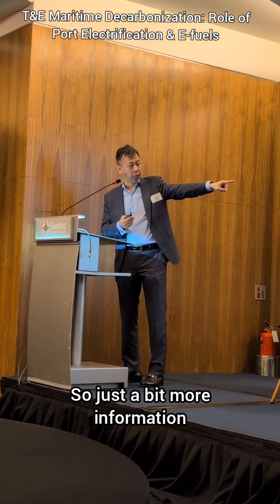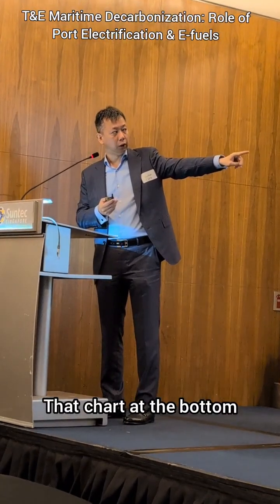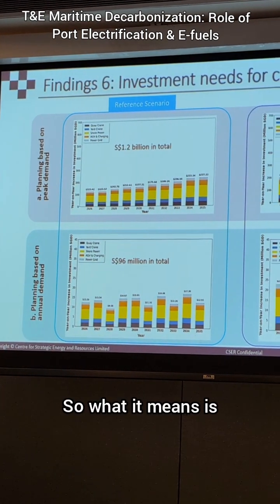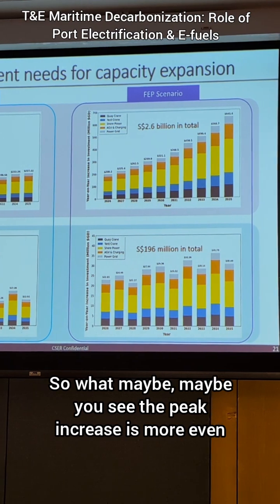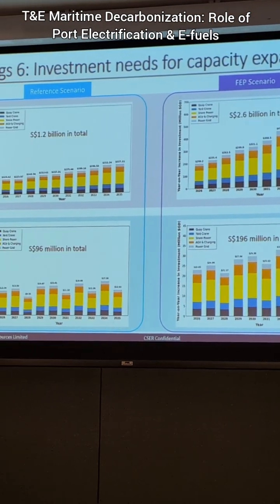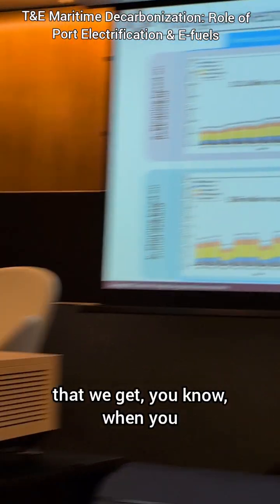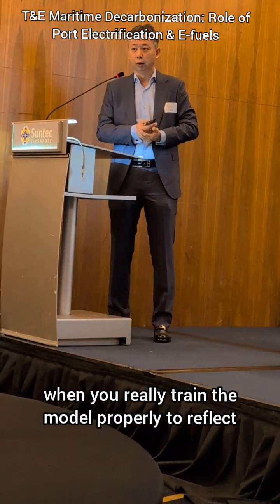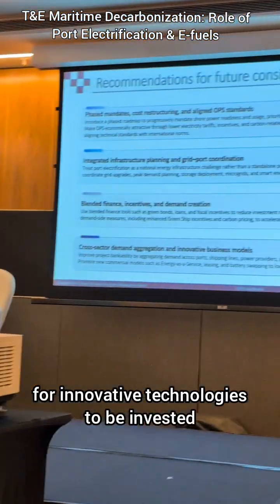T&E Maritime Decarbonization: Role of Port Electrification & E-fuels | Victor Nian, CSER